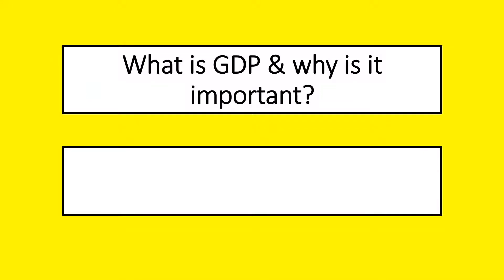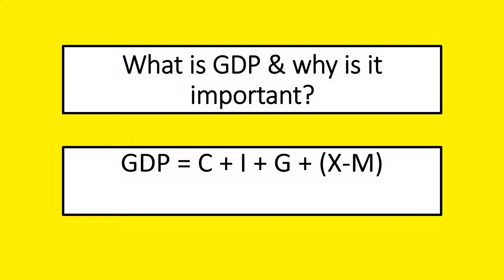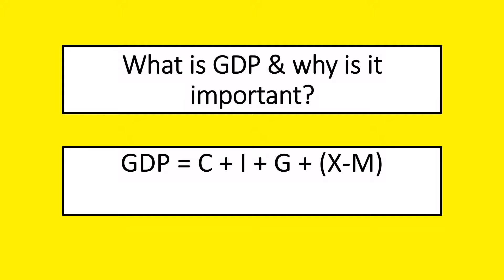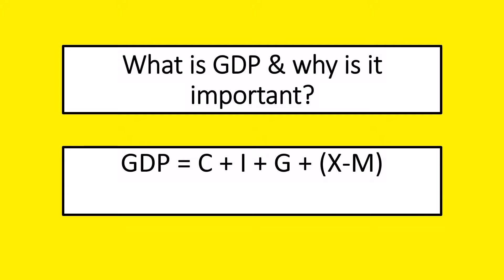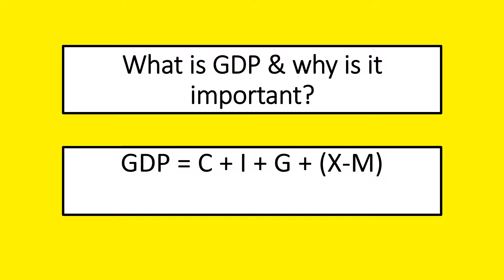What is GDP & why is it important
Brief intro to what GDP is and how it is calculated